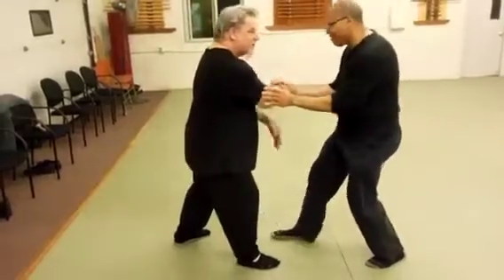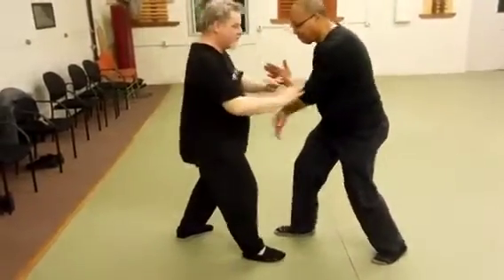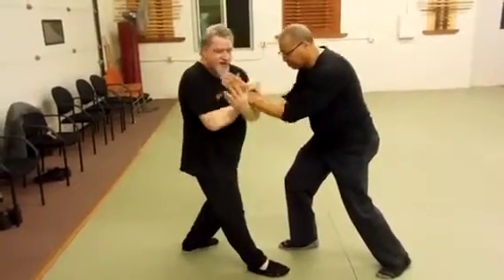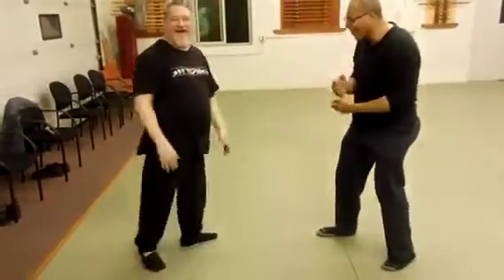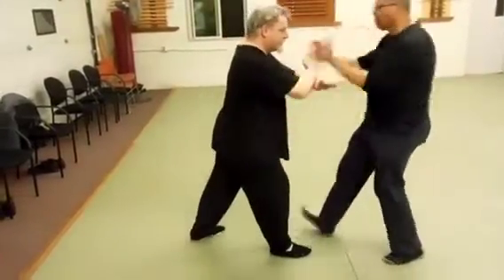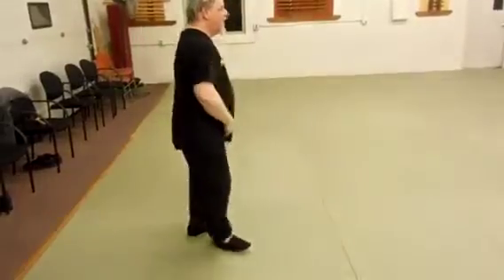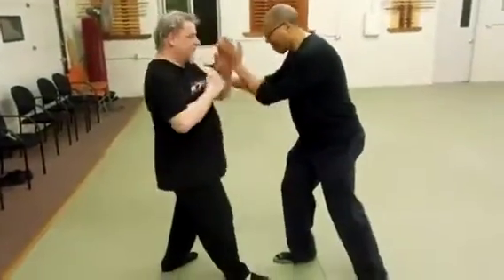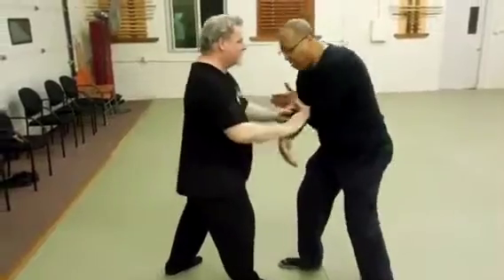receiving force in taijiquan's pushhands exercise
In this video I endeavor to show how one can reflect a person's force back at them when they are using strength. If you watch my partners free you'll see that he is on easy on them because I am reflecting his fourth back at multiple contact points and multiple directions. Please do not confuse these exercises with free play they are designed to develop skills and the rhythmic quality of them allows one to utilize their timing skills.